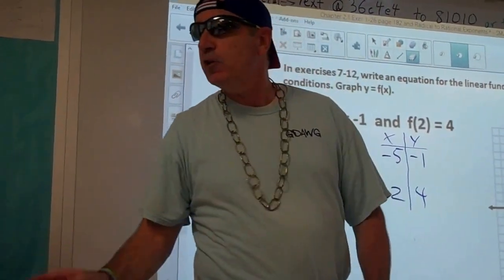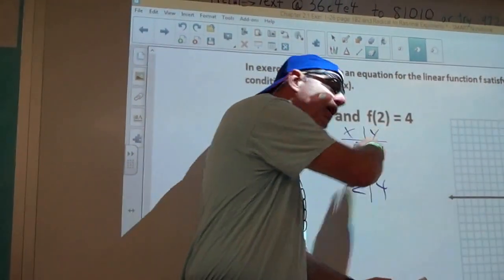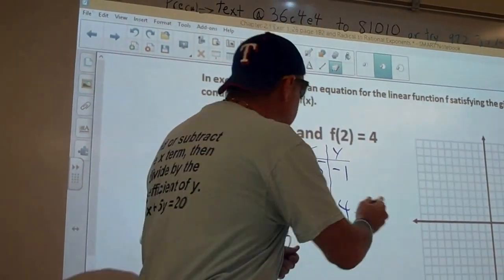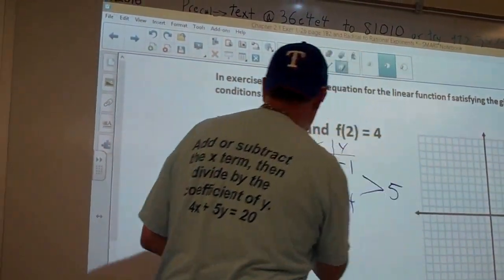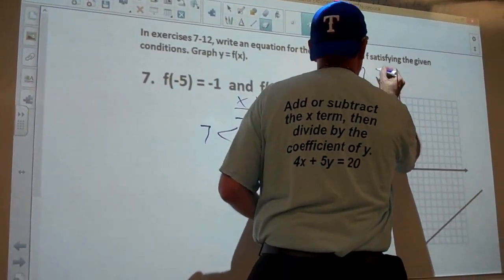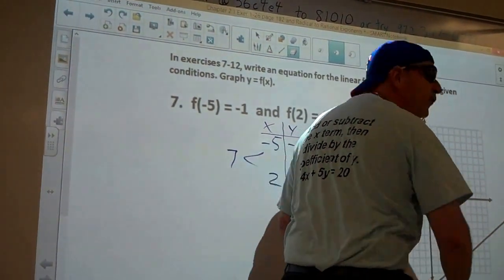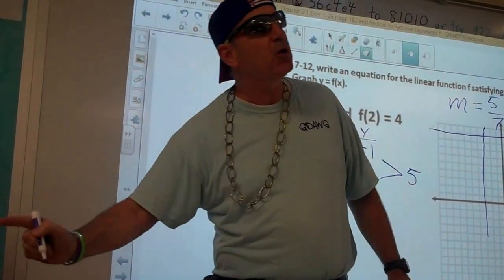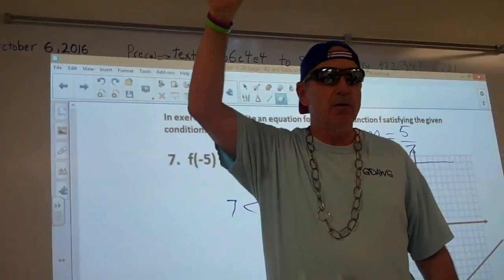Find the Slope of a Line Given two Points Algebra Rap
Find the Slope of a Line Given two Points Algebra Rap  In class today I did a rap for my Precalculus classes about finding the slope of a line given two points.